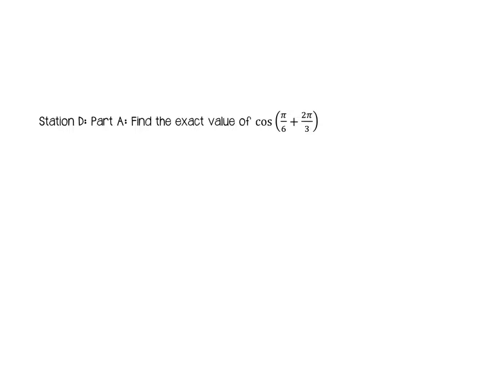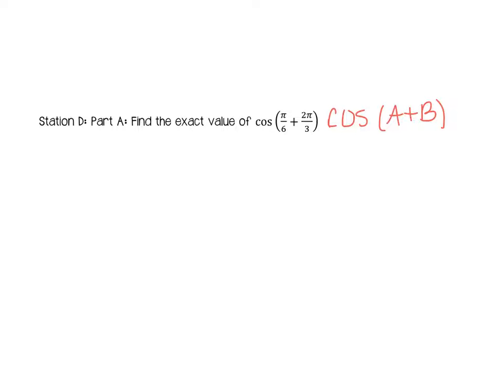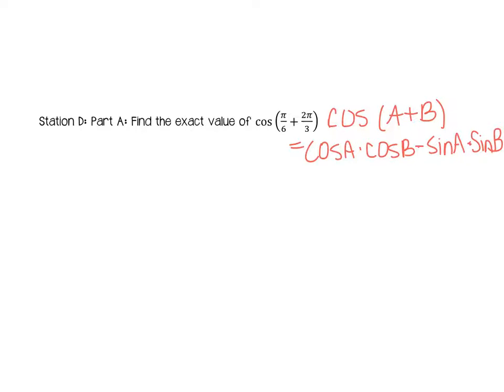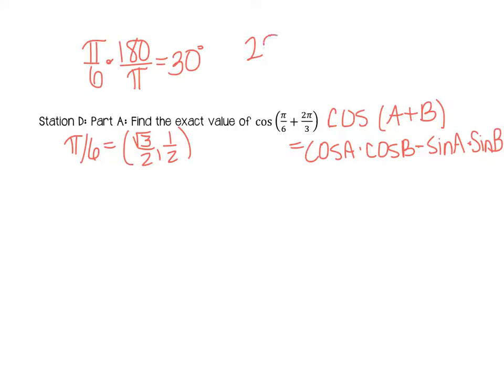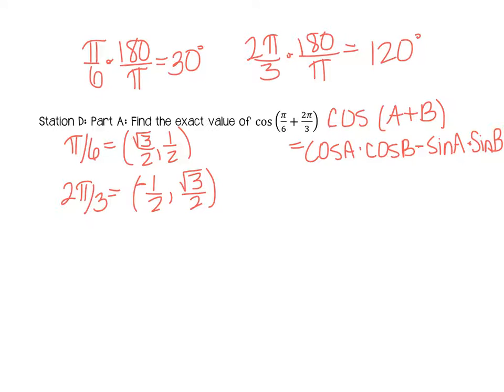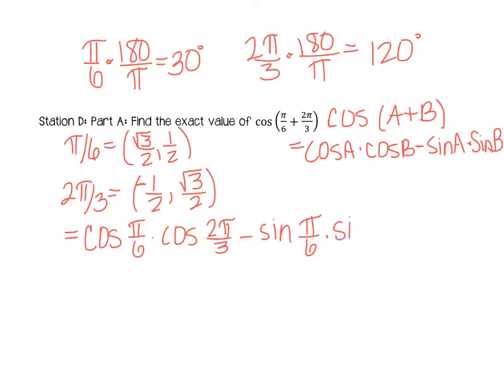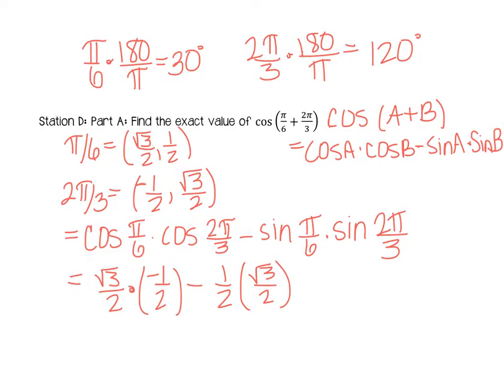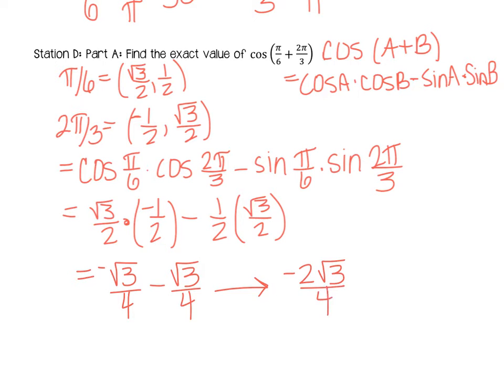Sum & Difference Formula With Cosine